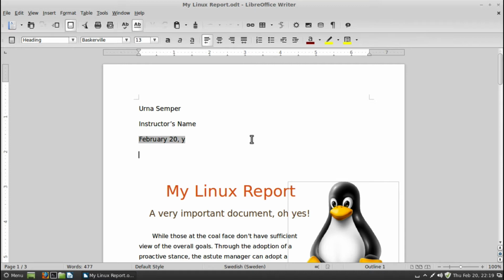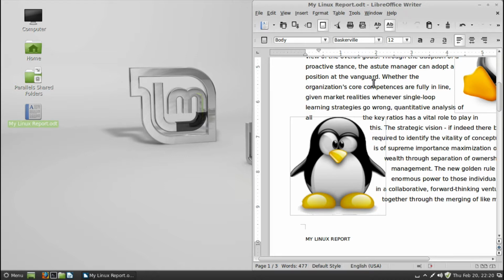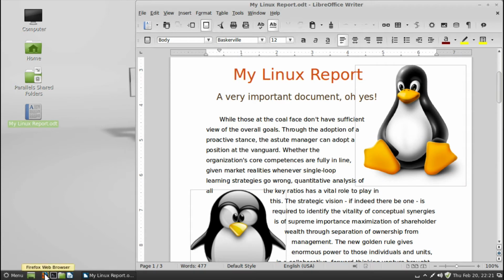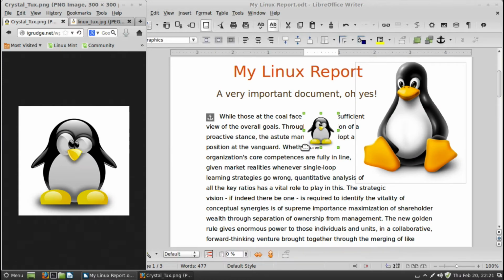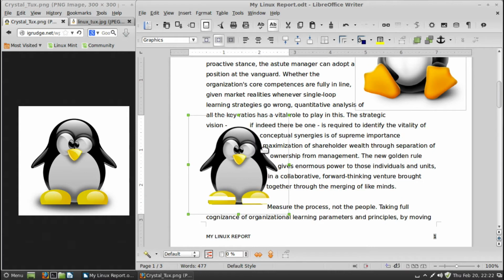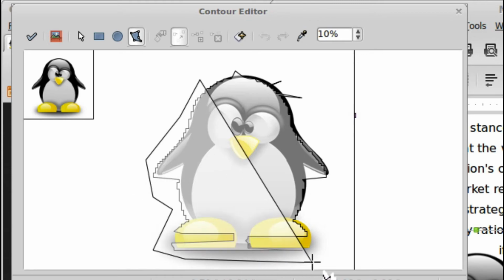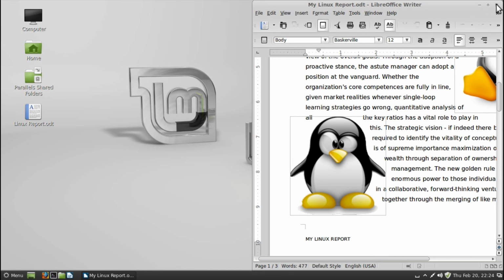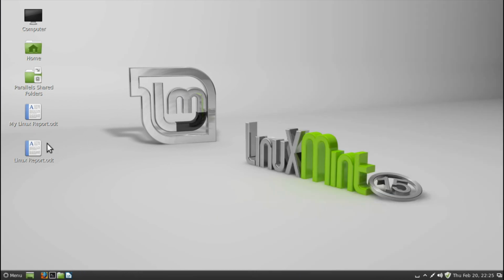LibreOffice on Mint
Playing with LibreOffice on Mint. Here is what I found:

* Window resizing oddities
* Image moving oddities
* No image rotation
* No image alignment guides
* Images do not move in real time
* Crashes when you modify contour
* Oddities with proportional resizing
* Oddities with renaming files
* Incorrect save messages